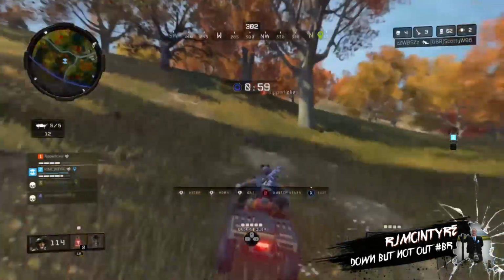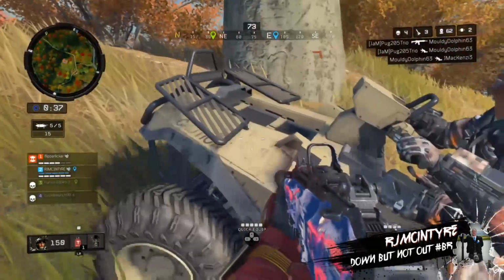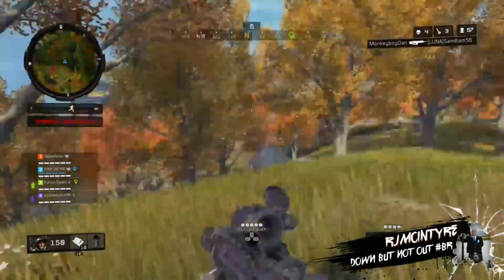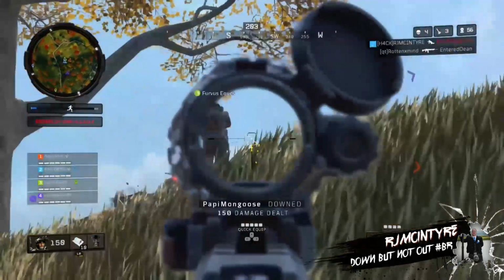Call Of Duty: Black Ops 4 What you need to know about the blackout update on Xbox one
Have you tried the New CallOfDuty Blackops4 game mode called DownButNotOut? It is a new version of Blackout but with some major differences. This video will show you what these differences are and how to play. I will also provide you with my top tips to get more kills and more wins.

Happy Gaming! From The Scottish Gamer!